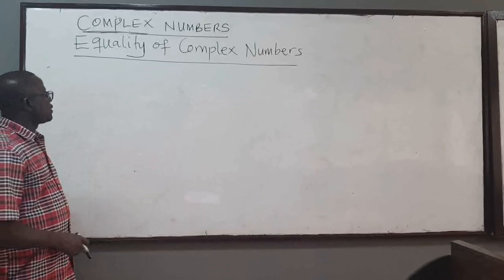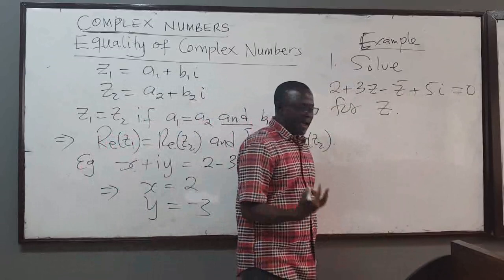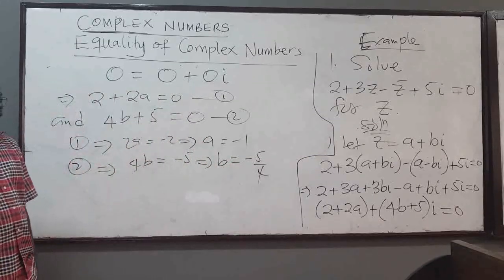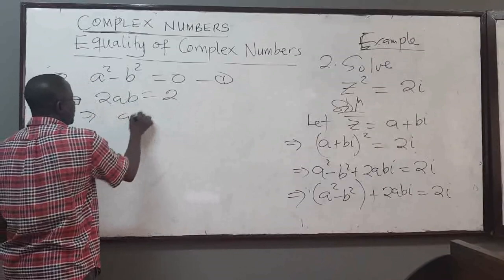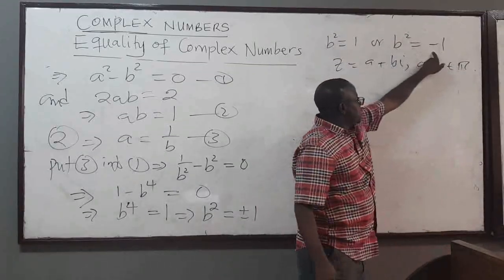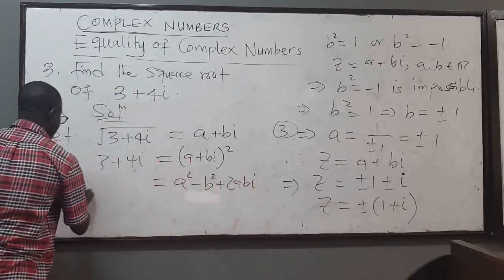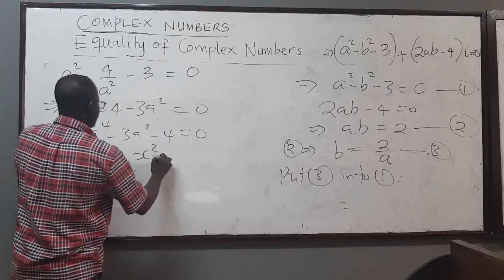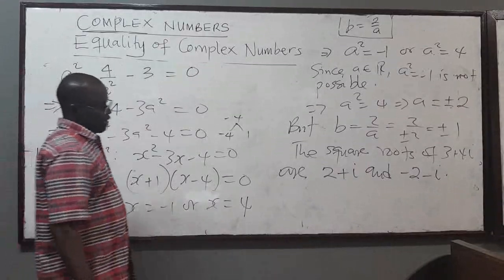Math126-LEC05 Complex Numbers: Equality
Definition of the equality of complex numbers and some examples.